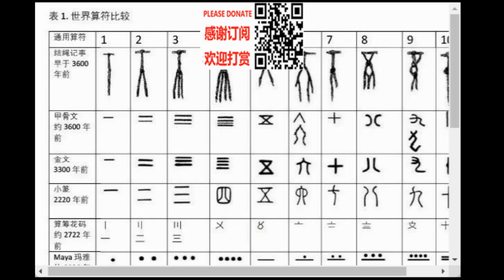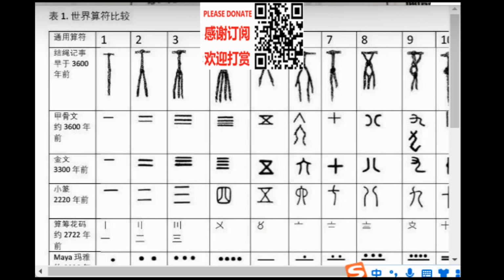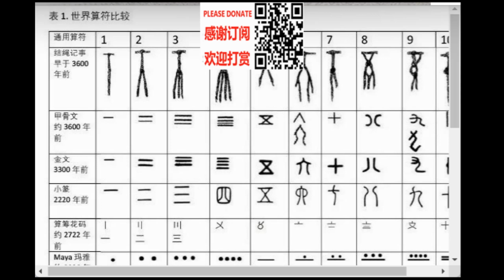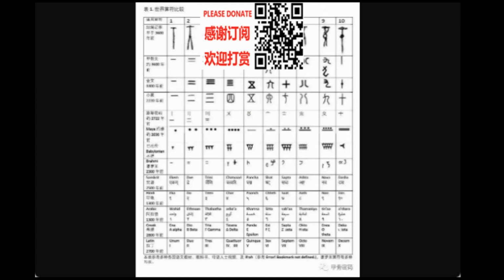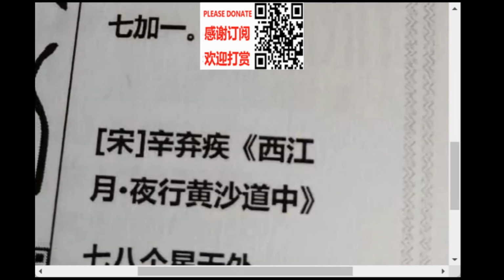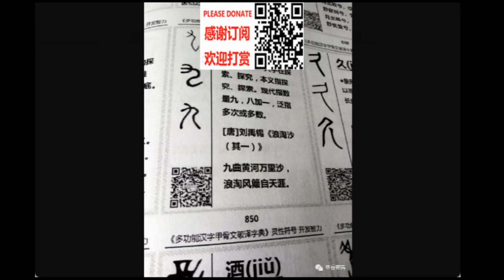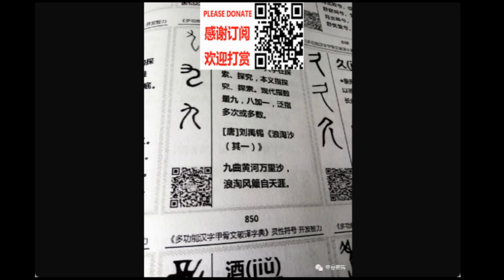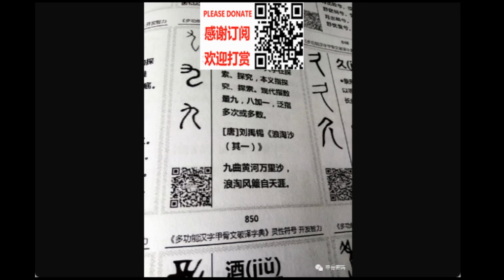Chinese numbers are the origin of the modern science and technology.